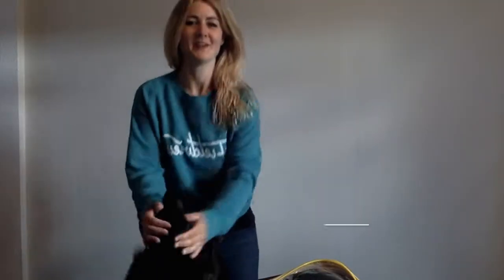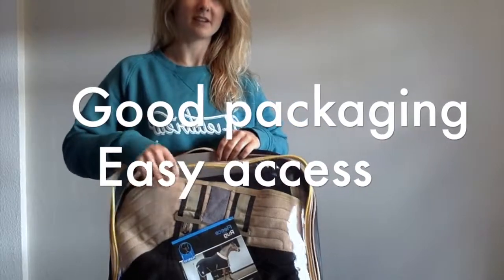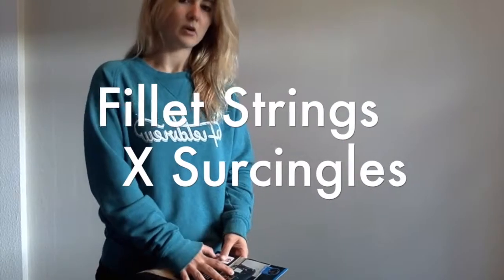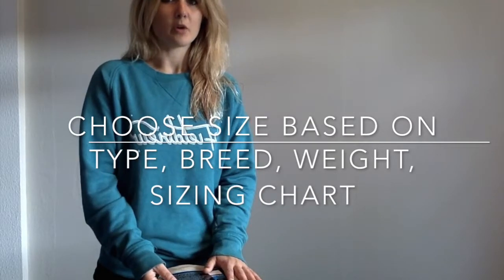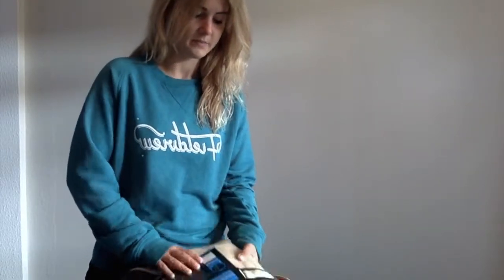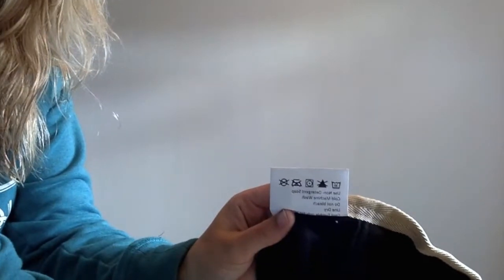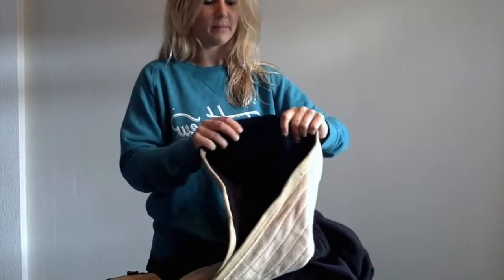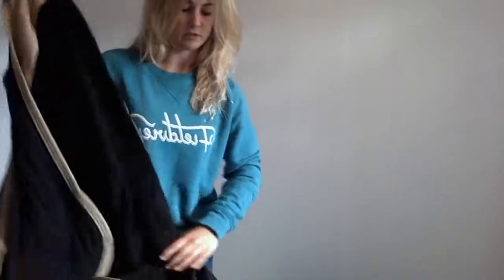Kadence Fleece Review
Countrywide's basic fleece horse rug.

Nicole Jones from The British Showjumper takes you through this review to save you going into the shop!